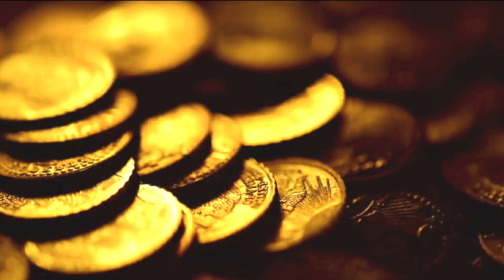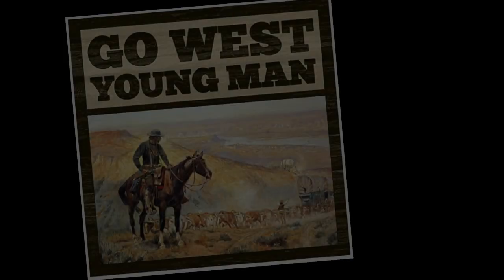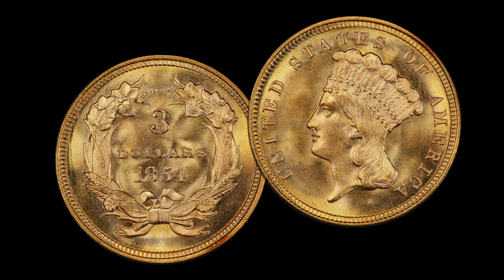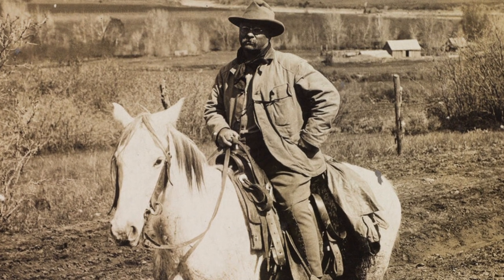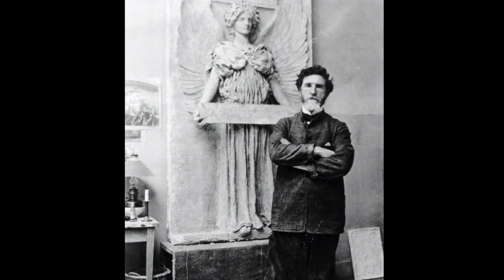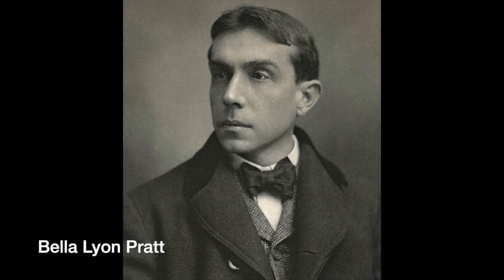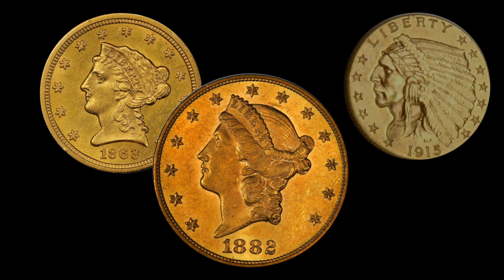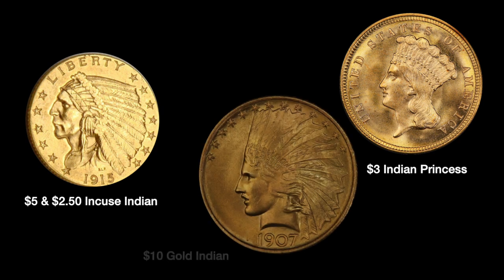THE GOLDEN WEST: American Indian Gold Coins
The coins of many European nations share a rich heritage going back centuries. American coins, by contrast, have undergone some sudden and momentous changes in just the last 150 years alone.

One of the most unexpected changes is the way Liberty has been depicted on American gold coins in particular. Lady Liberty first appeared as a female figure strongly influenced by Britannia and the French Marianne, but by the mid-1800’s American had started to look WEST for a new national identity – and the change was one of the most dramatic and indelible in the world history.

How feathered headdresses, Indian Princesses, and proud Native American Chiefs became symbols of freedom and the American spirit is a fascinating tale – a tale that involves a Gold Rush, a renegade President, a tragic death, and a pair of true artistic geniuses. All these and more are revealed in this fascinating new short video.